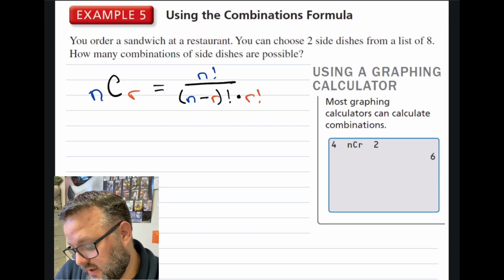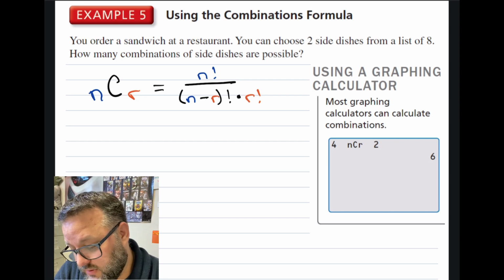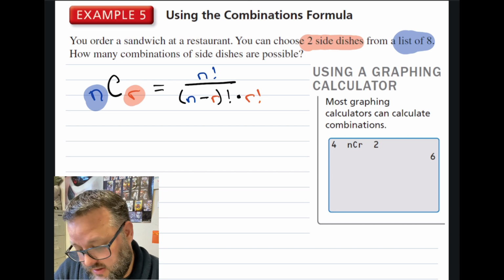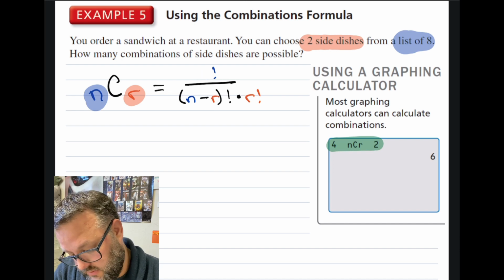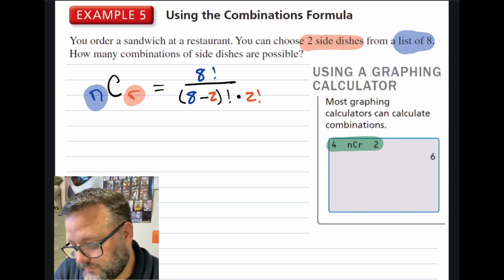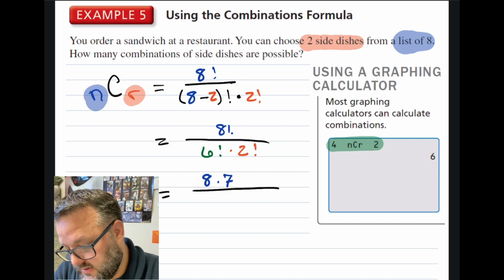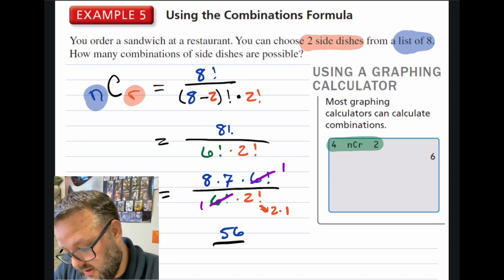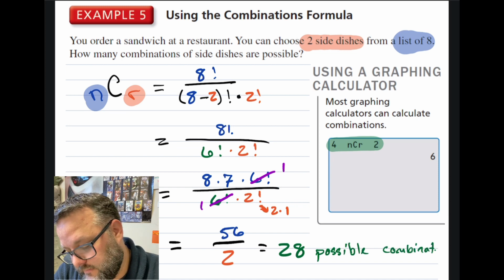7A1 9.5.5 Using the Combinations Formula